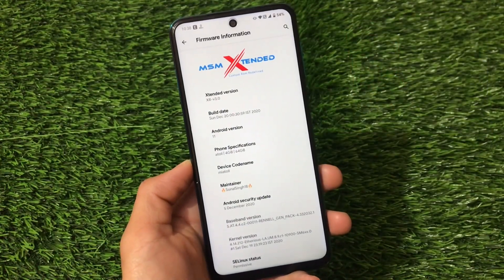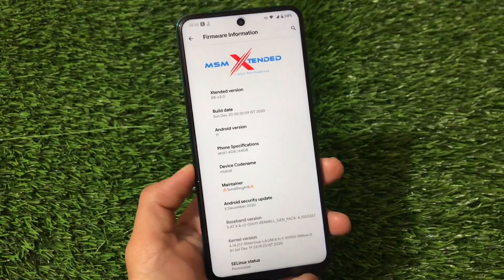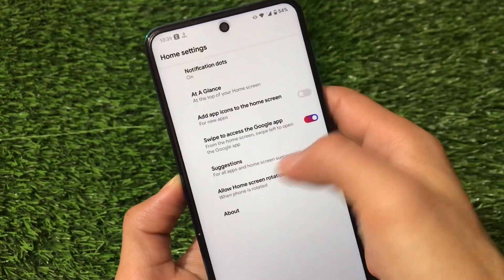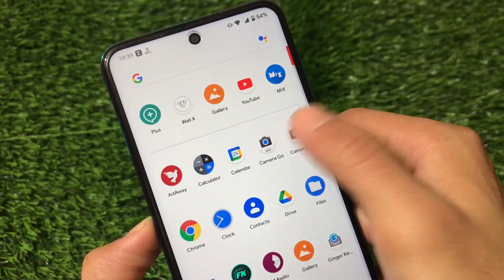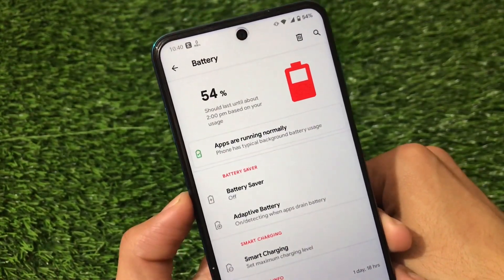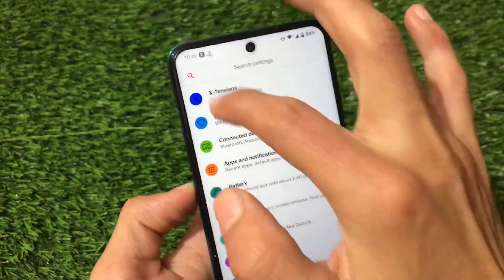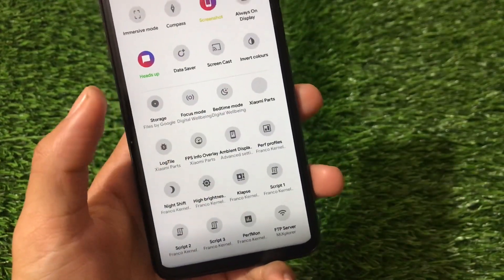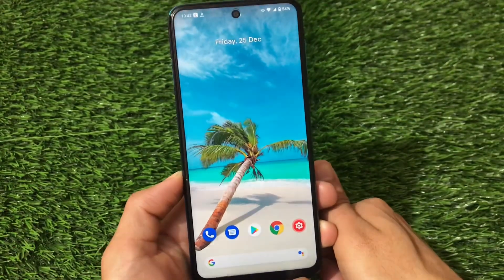MSM Xtended v3.0 OFFICIAL - What's Changed ? | All Supported Devices....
Hey guys, What's Up? Everything good I Hope. In this Video, I'm gonna show you "MSM Xtended v3.0 OFFICIAL - What's Changed ? | All Supported Devices. " Make Sure to watch this video till the end to understand everything.